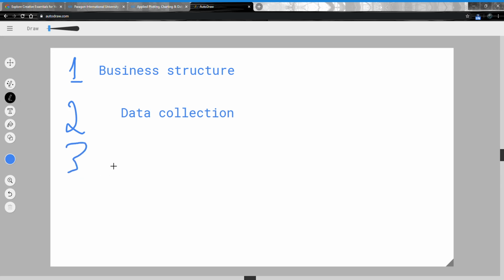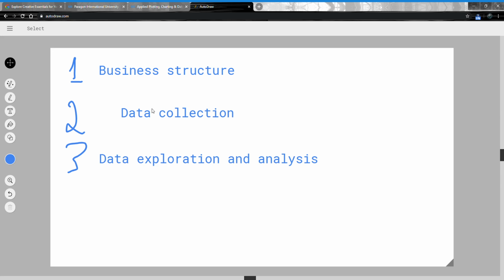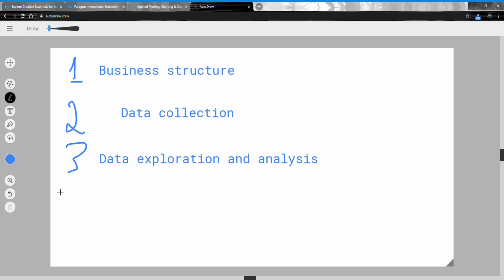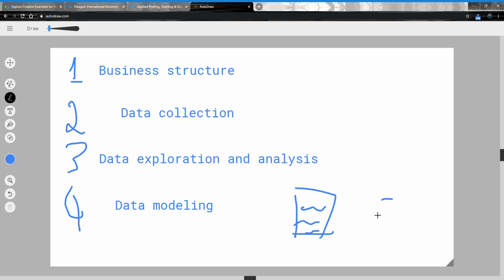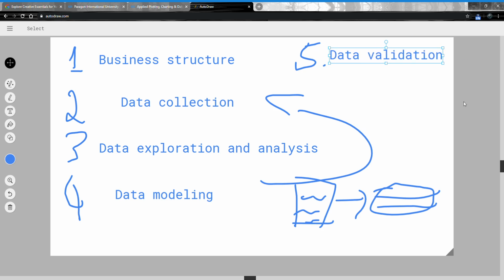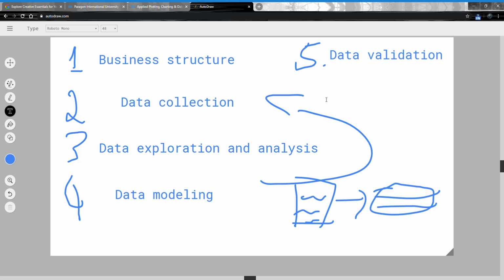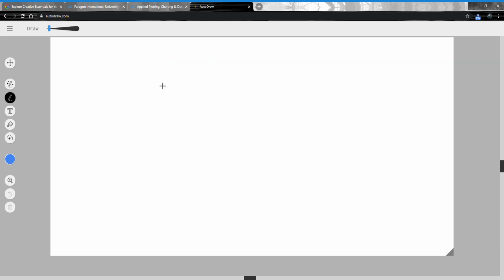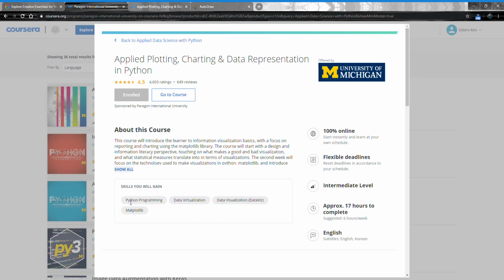Data science to implies real life business